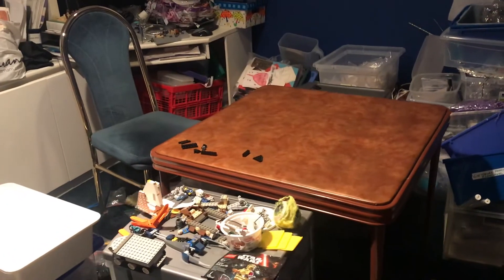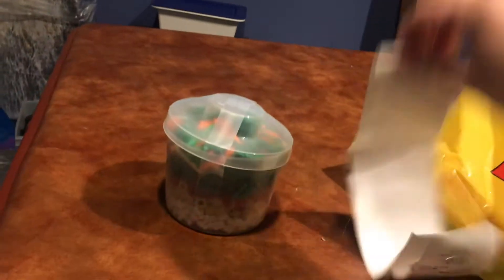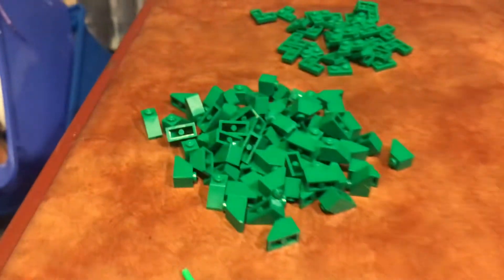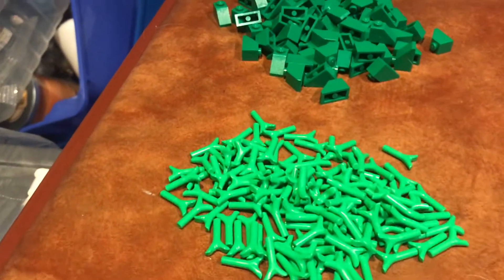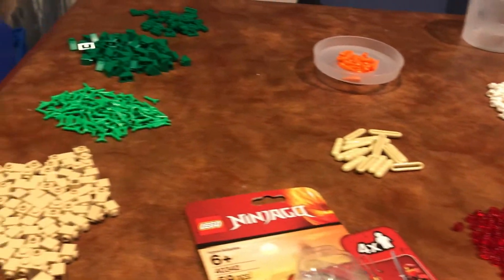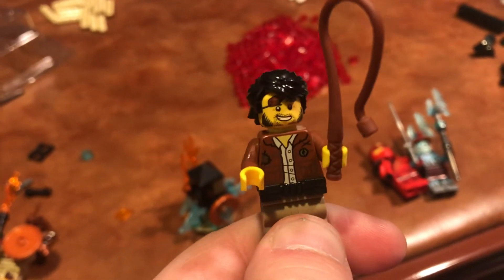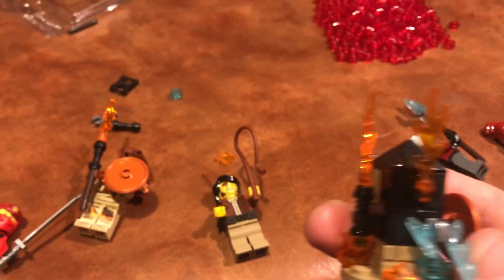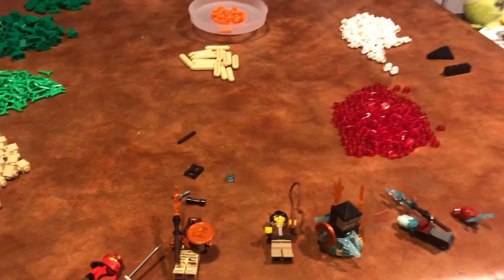Lego Store Haul and Small Room Update!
In this video I do a small update on my lego room and I show you what I got at the lego store!